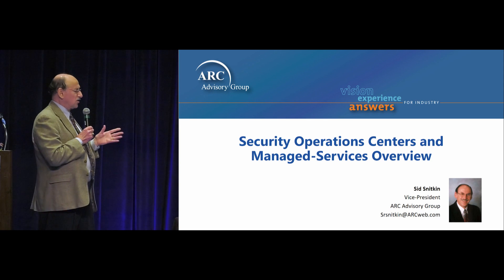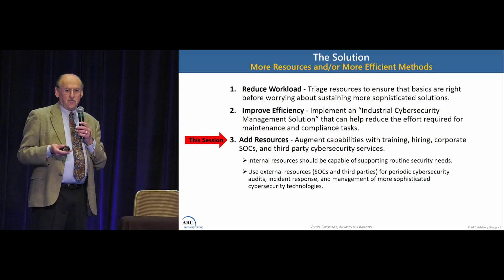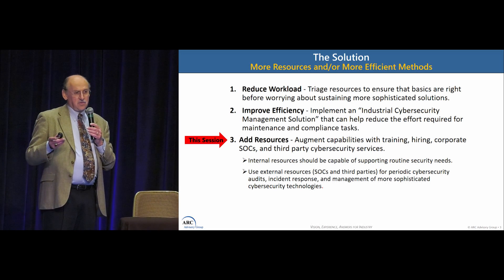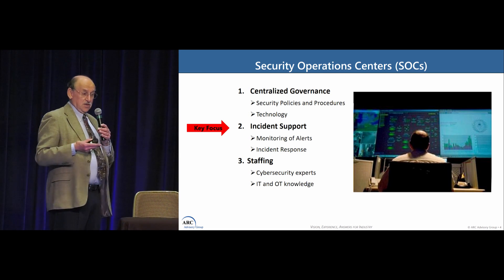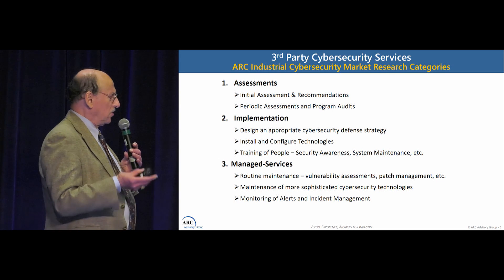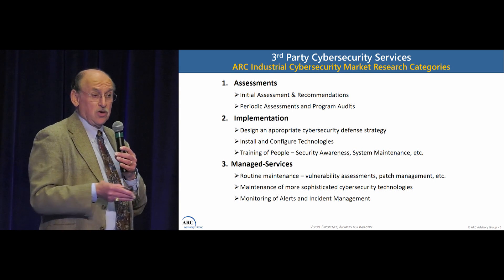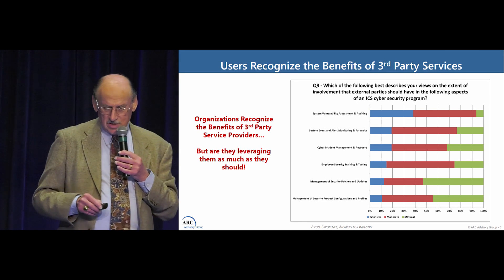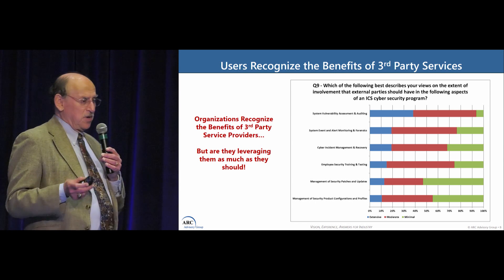Security Operations Centers & Managed-Services- Sid Snitkin of ARC @ ARC Orlando Forum 2017